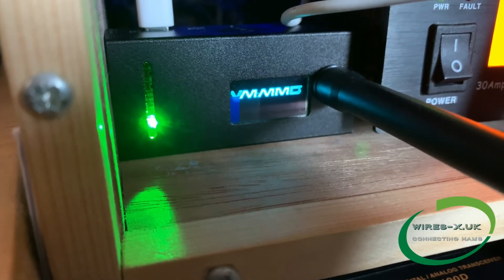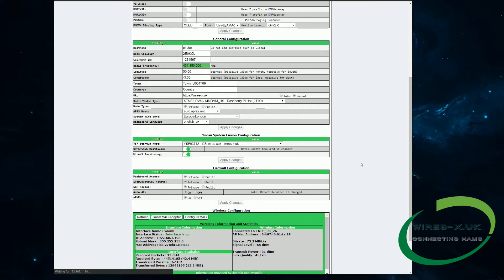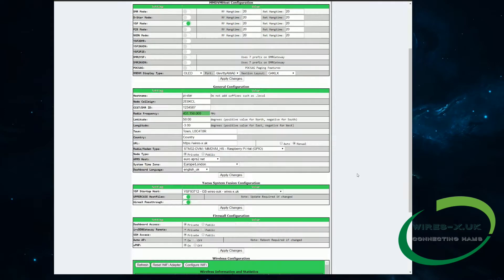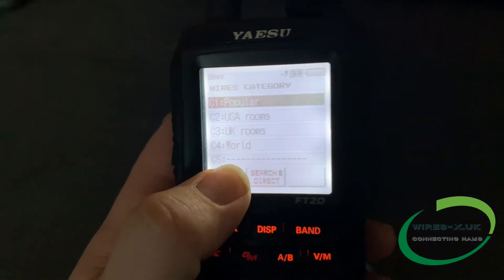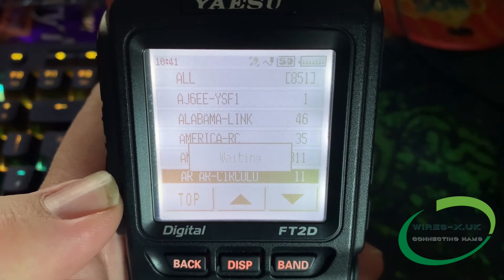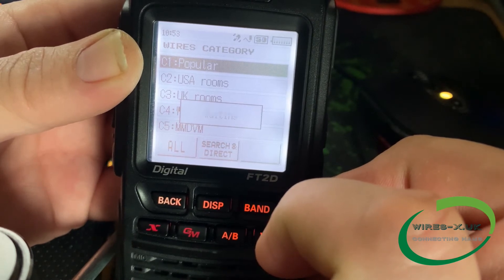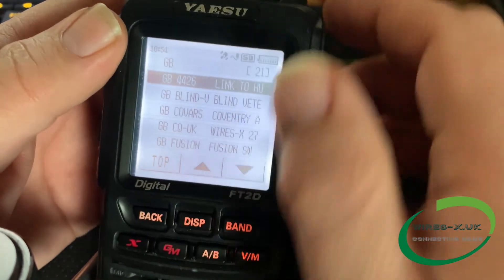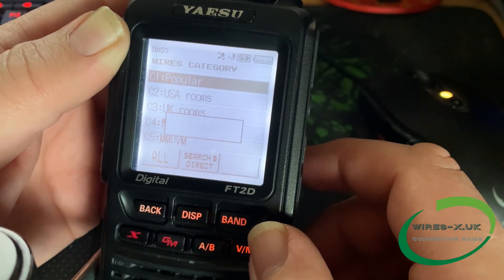MMDVM room change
Changing rooms on FT2d radio using MMDVM and saving for later use